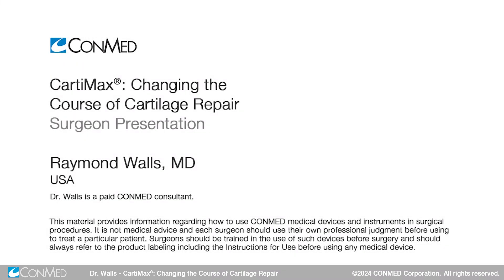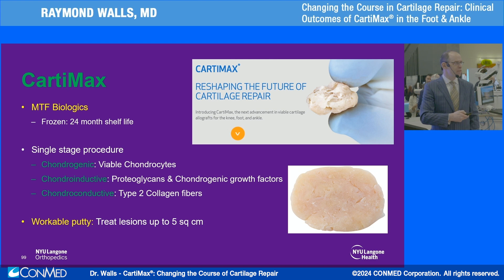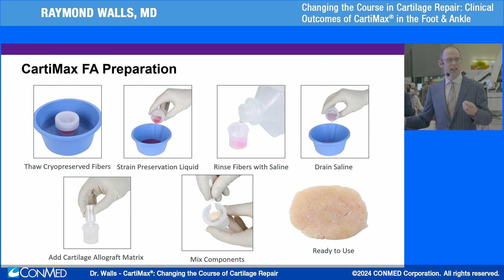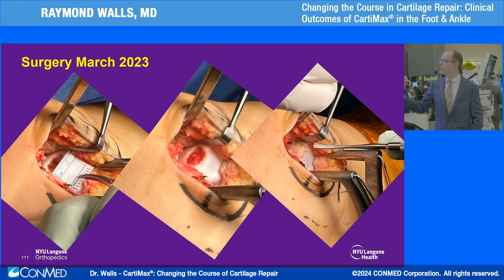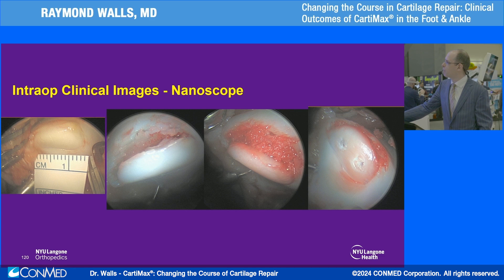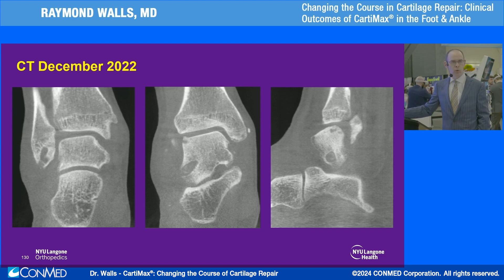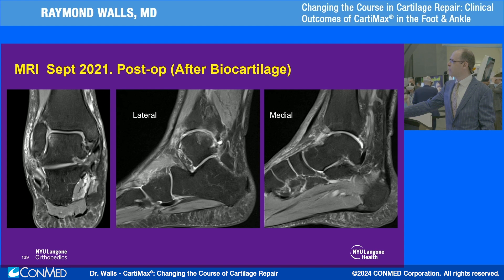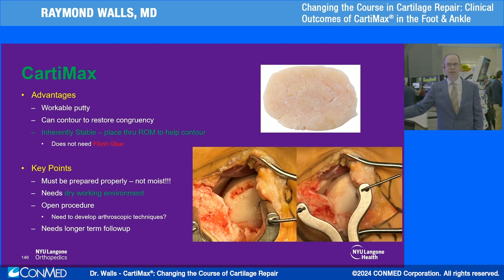Dr. Raymond Walls - PRESENTATION (2024) : CartiMax®: Changing the Course of Cartilage Repair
Watch as Dr. Walls discusses his experiences with CartiMax® over the last year, and how it is changing the course of cartilage repair.